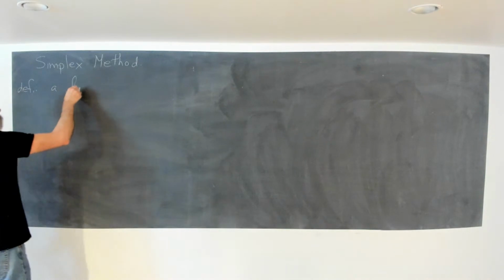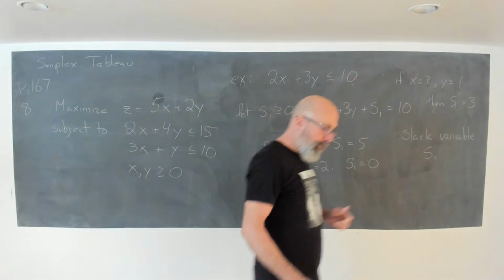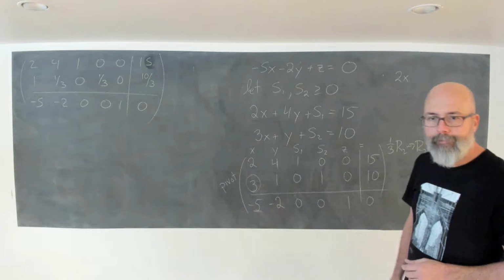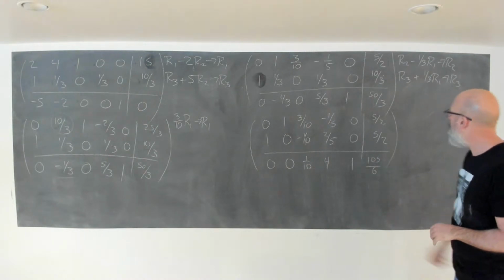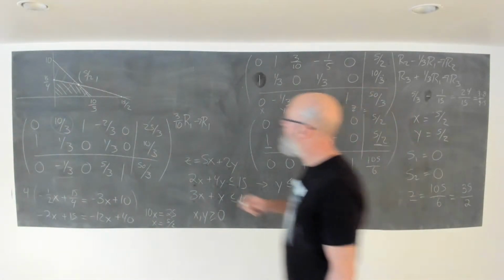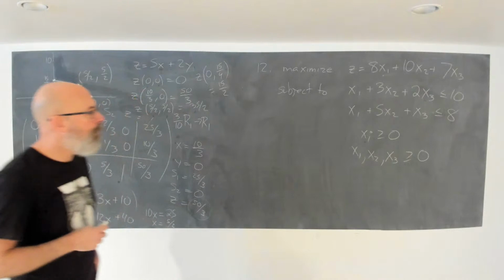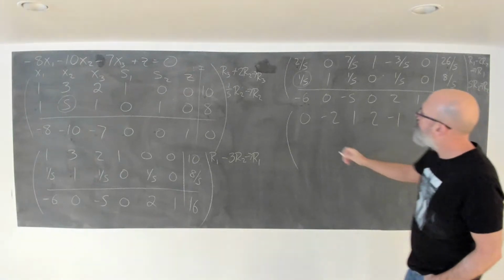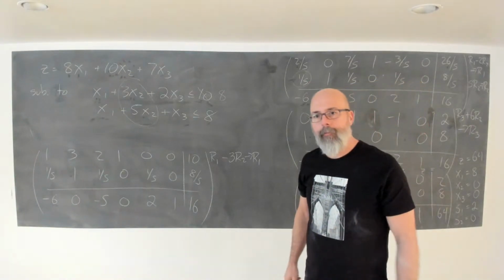Math 123 Feb 9th: The Simplex Method